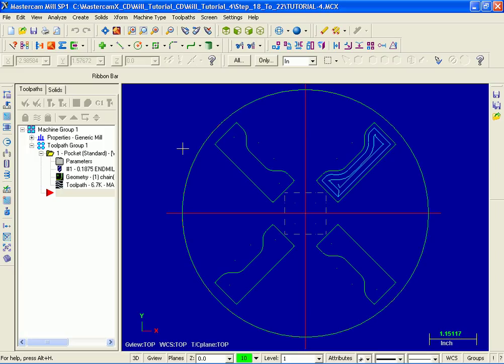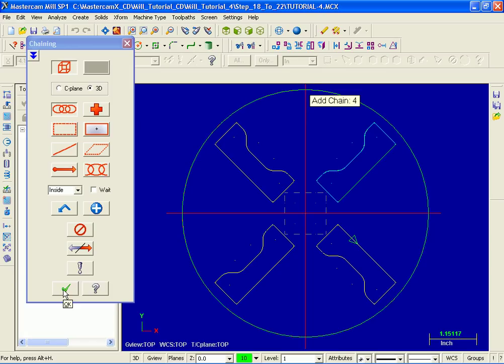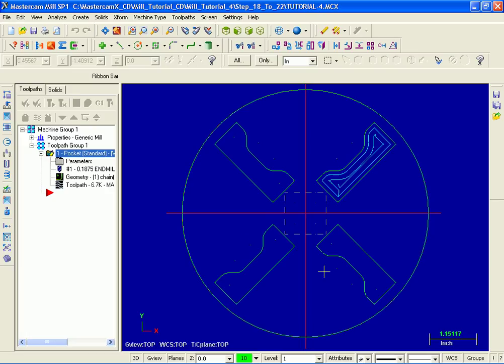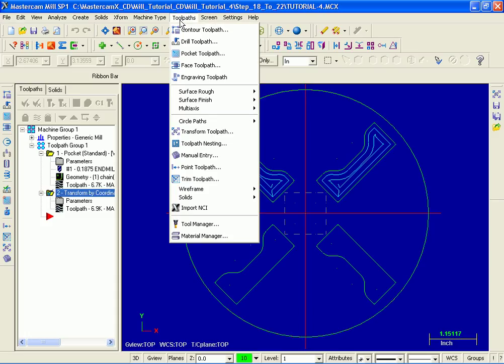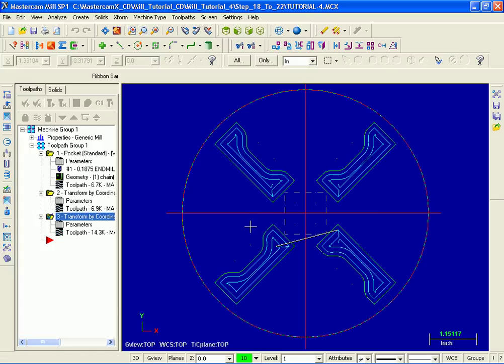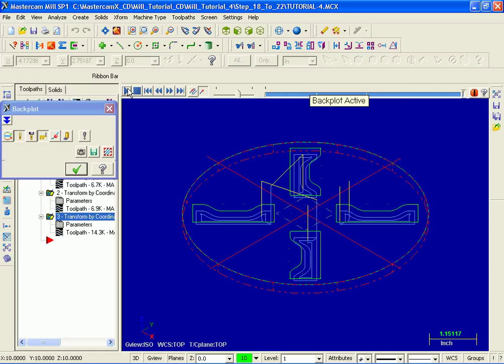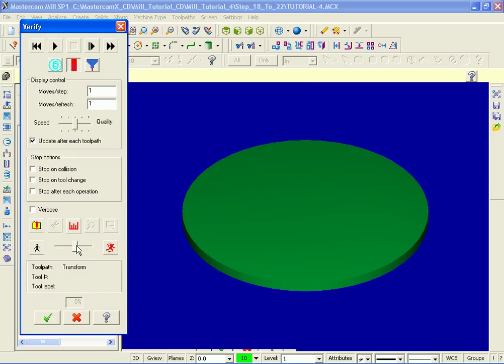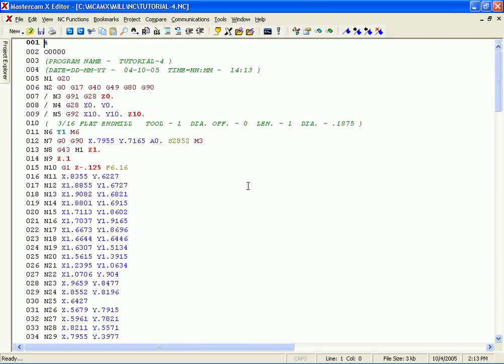T4 Step 18 To 22